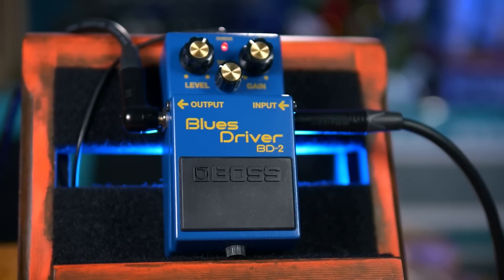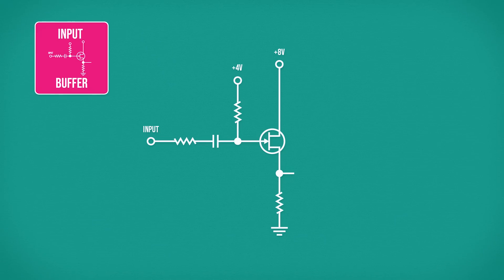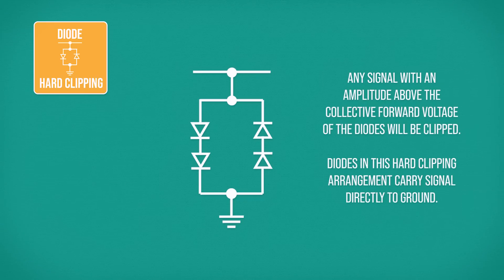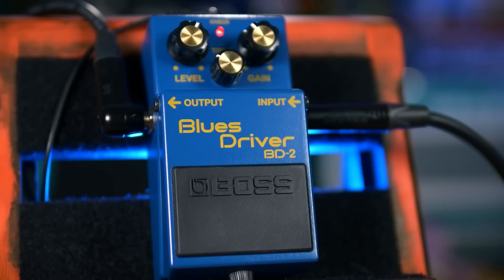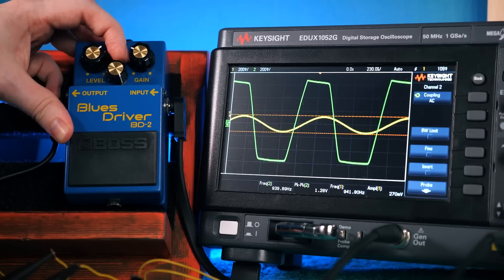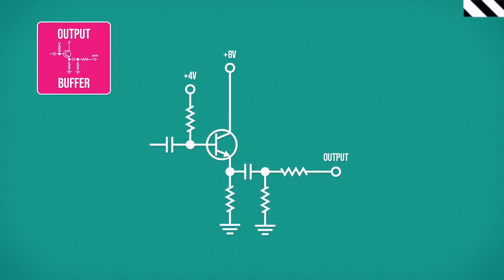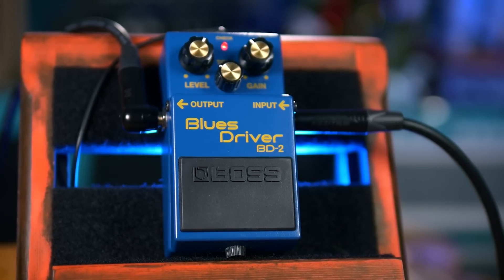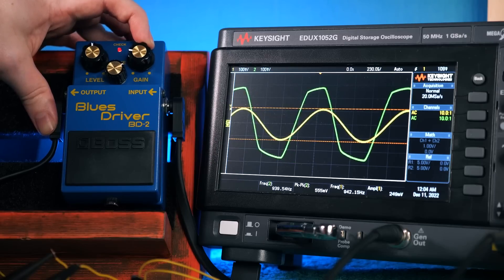SURPRISING Circuit of Boss Blues Driver | Gain Appreciation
The Boss Blues Driver BD-2 is a popular drive pedal - revered for its versatile and touch sensitive overdrive sounds, but analysis of the circuit reveals it has a lot more in common with distortion pedals than the SD-1 and TS-9 it is often compared to.